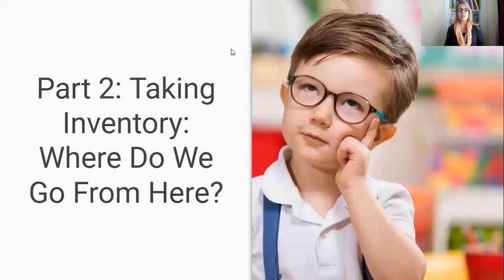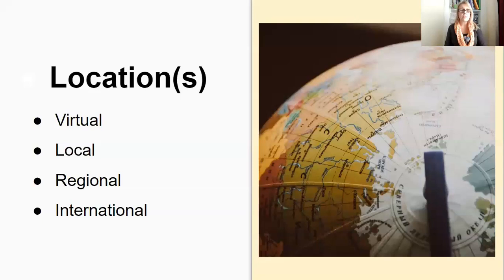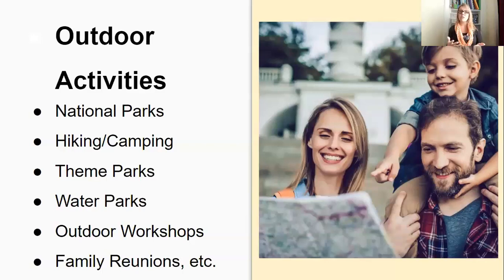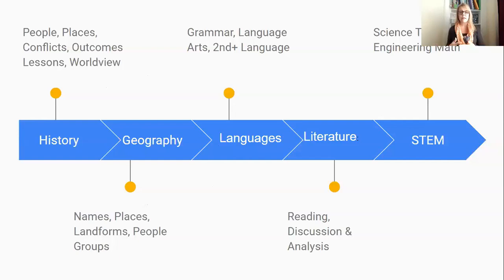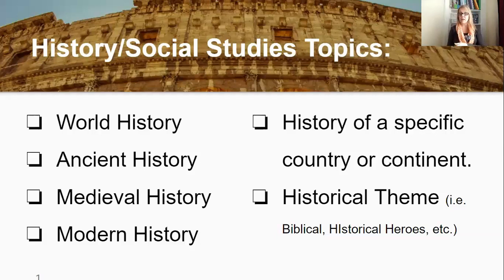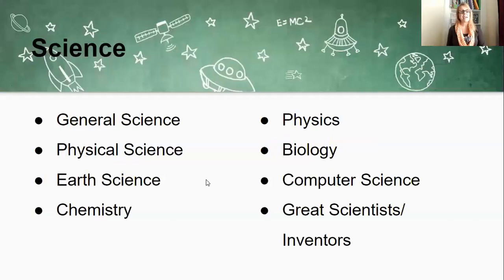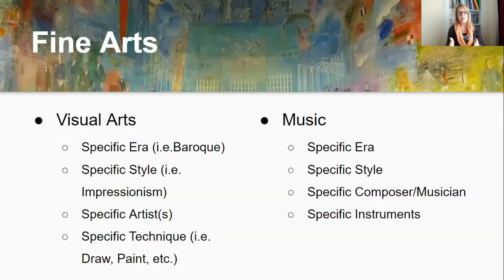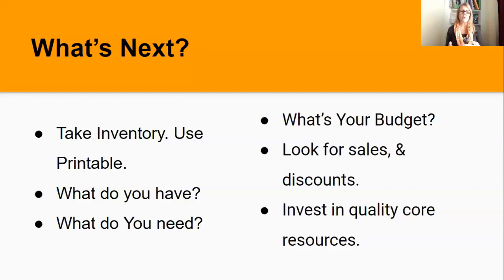Homeschool Planning Part 2: Taking Inventory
Grab the Homeschool Planning Curriculum Shopping Resources below in Part 2 of the Ultimate Homeschool Planning Video Series.

You will find your worksheet download for the Taking Inventory session

In Part 2: Taking Inventory, you will be guided through the pre-flight planning of your homeschool curriculum and how to take inventory so you are ready to select what you need.

💎Avoid Shiny Object Syndrome! 💎

Get ready to identify your homeschooling curriculum needs and make sure they effectively intersect for your academic goals and homeschool family dreams.

You will also want to complete the entire series:
Part 3 will be available on May 11, 2020